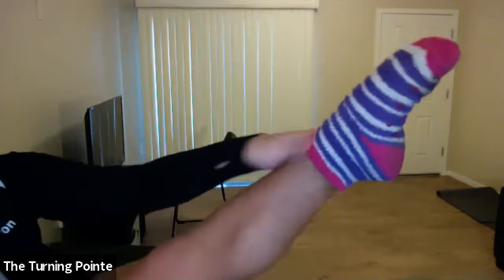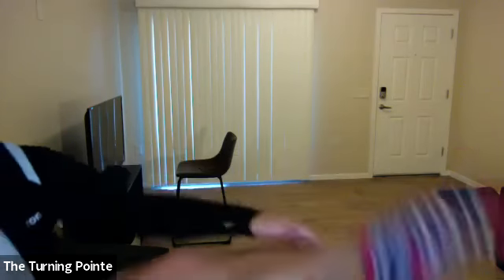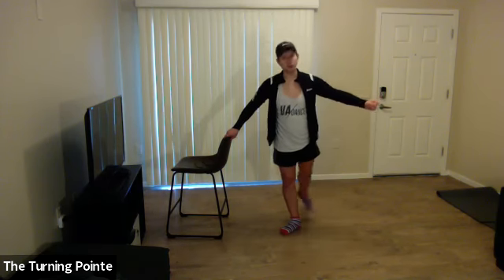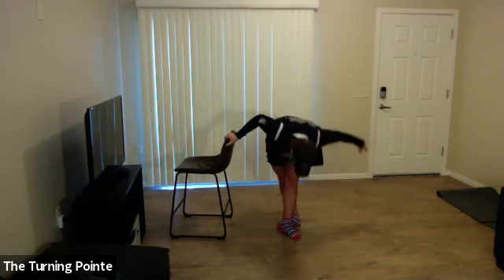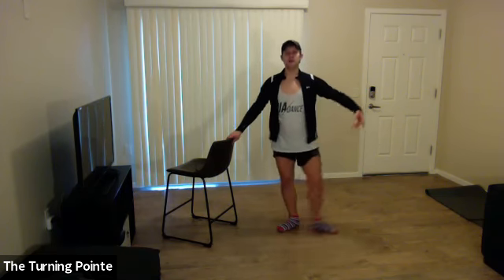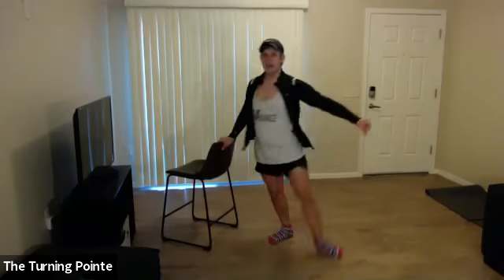[ZOOM] BALLET I/II/III W/ AARON SMITH 4/4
THIS VIDEO IS FROM OUR ZOOM SESSION BALLET I/II/III W/ AARON SMITH 4/4

*We do not claim any copyright to the music used during our classes.